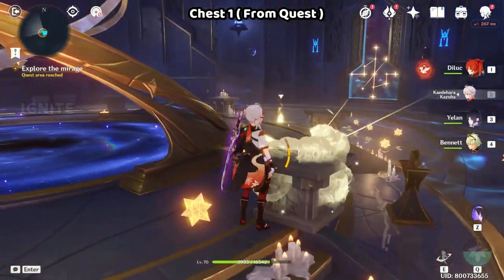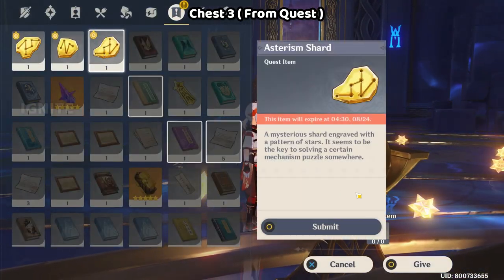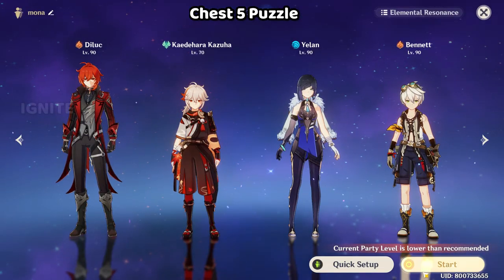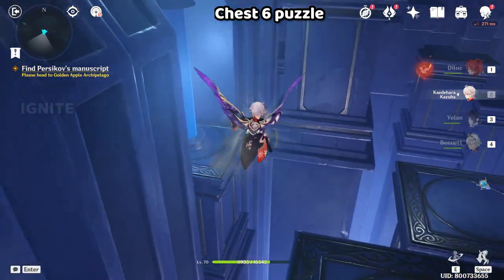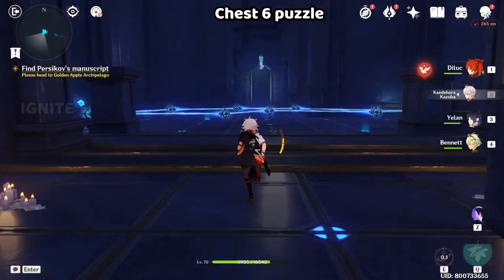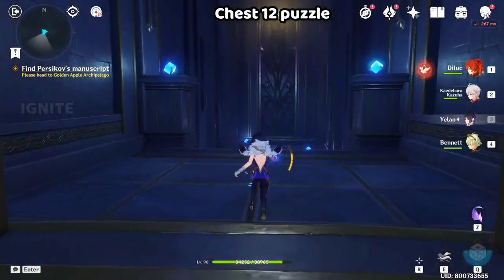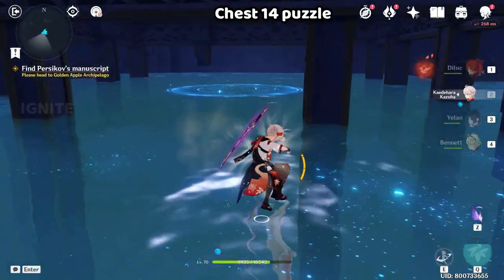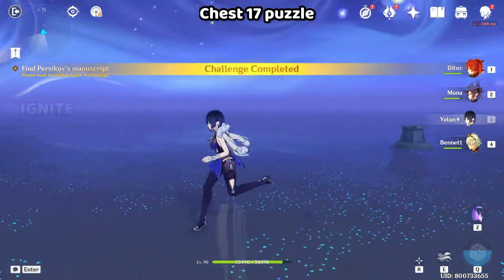Monas Domain All Chest Locations and Domain puzzle Guide Day 5 conch location too - Gensin impact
This is a Complete guide for mona domain all Chests
Remember Follow the Arrows for Puzzle if need help comment

00:00 intro
00:05 Quest puzzles
05:42 Chest loccations in domain
14:53 Domain chest 12